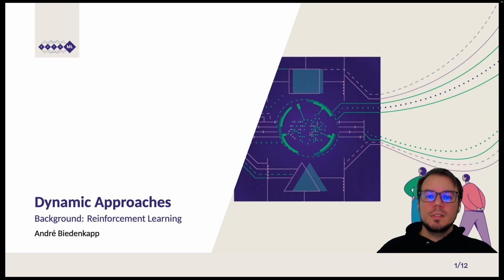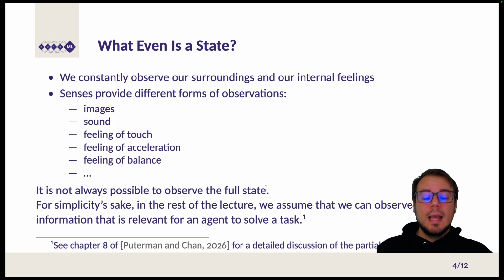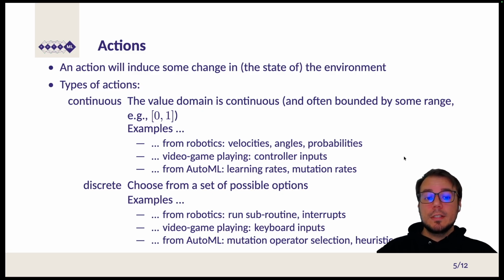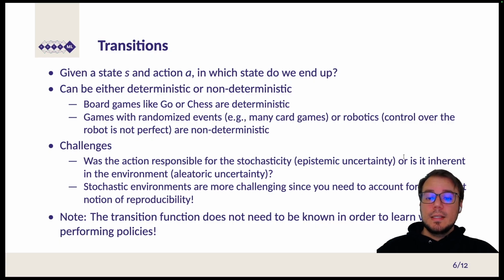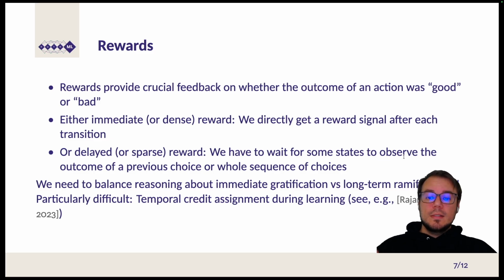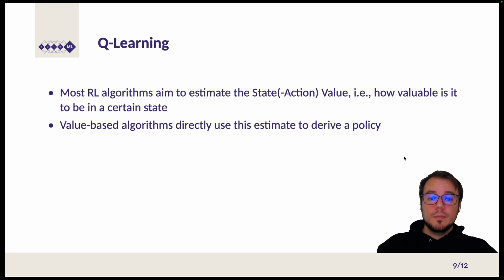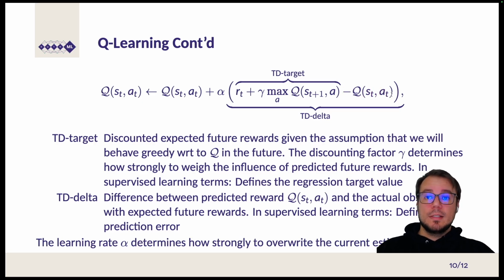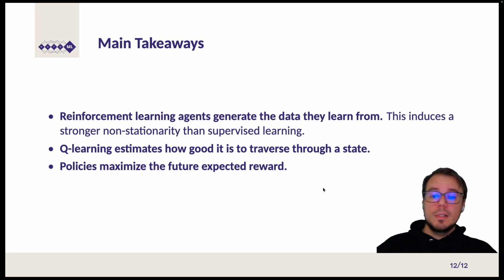AutoML MOOC Chapter 10.5 - Dynamic Approaches: Background: Reinforcement Learning